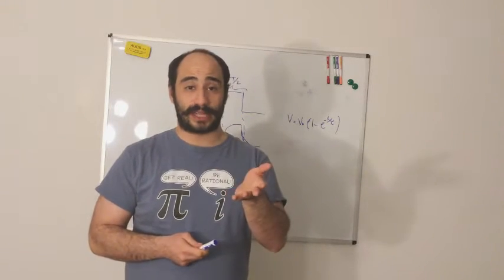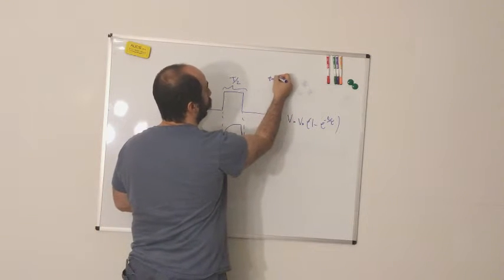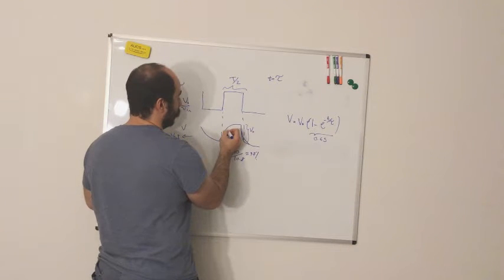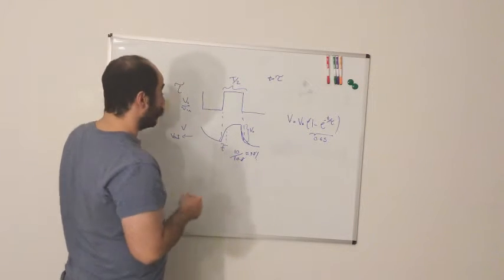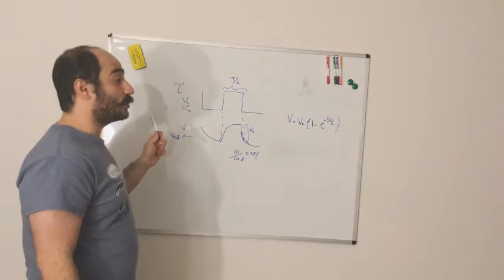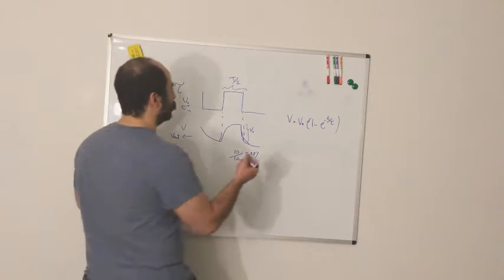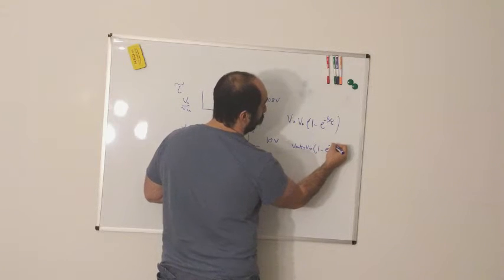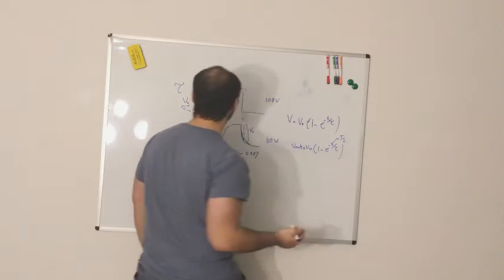prelab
Hi Gang,
Here I try to describe what was the common mistake in the pre-lab